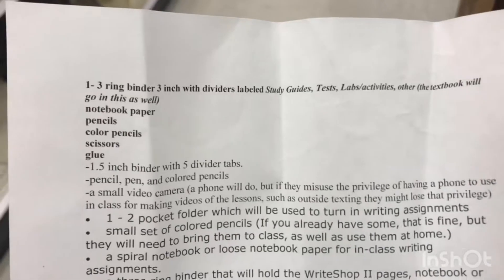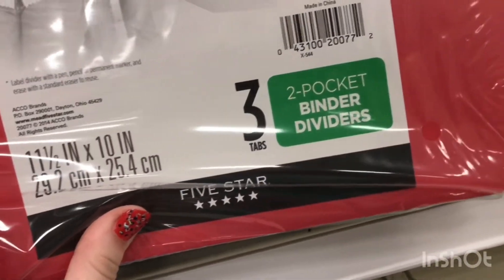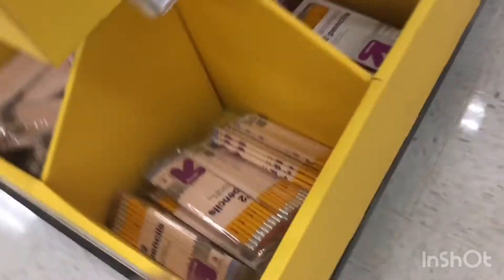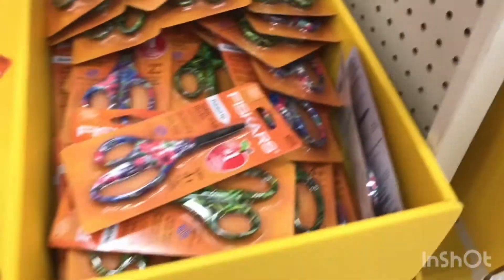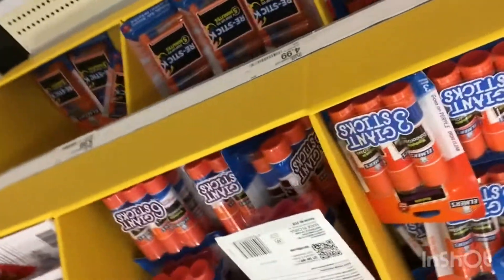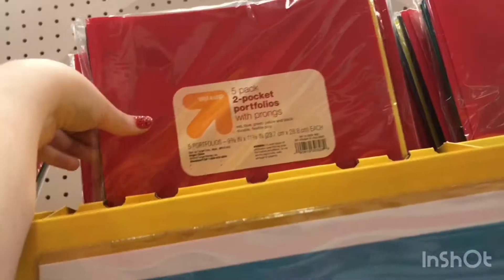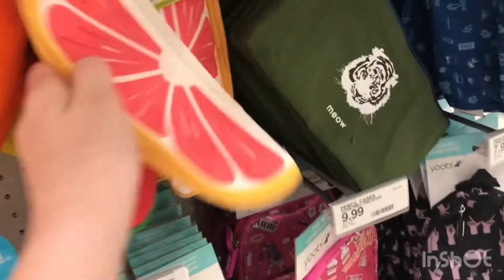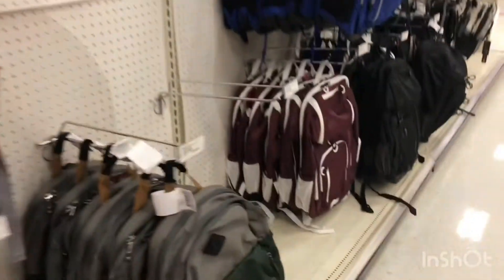Back To School Shopping 2019-2020!